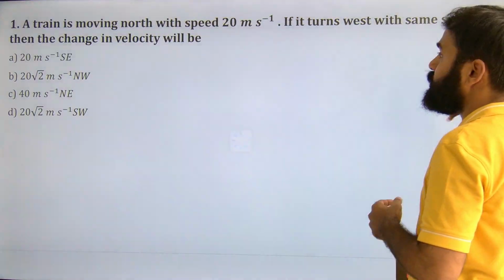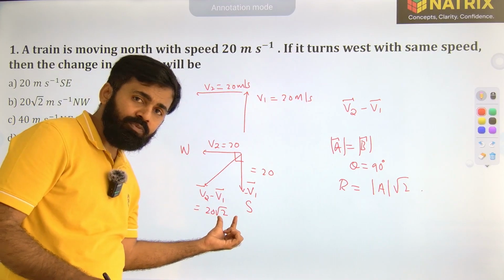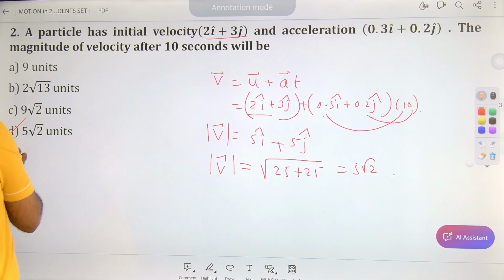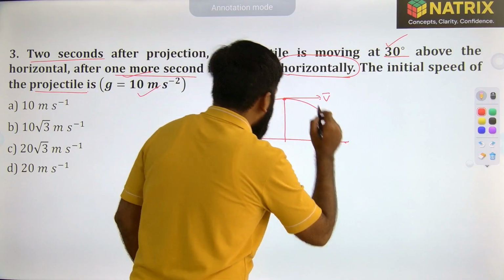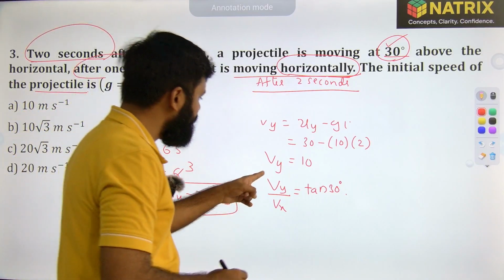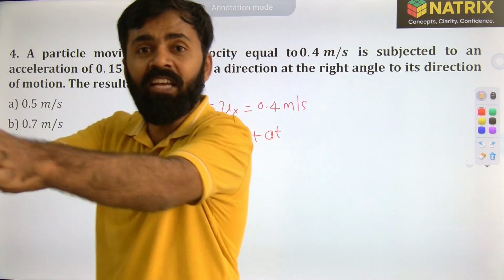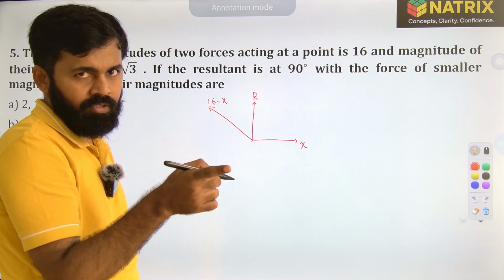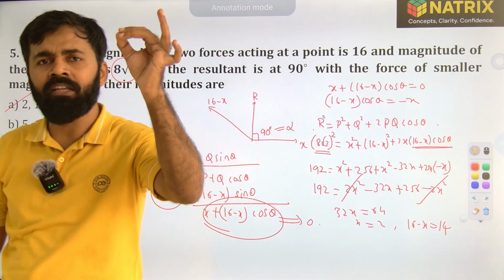MOTION in 2D MISTAKES by STUDENTS, in NEET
Most NEET students lose marks in Motion in 2D not because the chapter is difficult, but because of small conceptual mistakes. In this video, we discuss the most common mistakes students make in vectors and projectile motion, and how to avoid them during exams.
Learn the correct approach to solving Motion in 2D problems with better clarity, visualization, and shortcut techniques. This class will help you improve accuracy, reduce confusion, and solve NEET Physics questions faster.
Topics Covered:
• Common mistakes in Projectile Motion
• Errors while resolving vectors
• Sign convention mistakes
• Confusion in horizontal & vertical motion
• Wrong formula application
• Time of flight, range & maximum height errors
• Tricks to avoid calculation mistakes
• NEET-level conceptual corrections
This video is highly useful for:
NEET 2027, NEET 2028 aspirants, Class 11 students, repeaters, and anyone struggling with Motion in 2D concepts.
If you want strong concepts, better accuracy, and confidence in Physics, this session is for you.